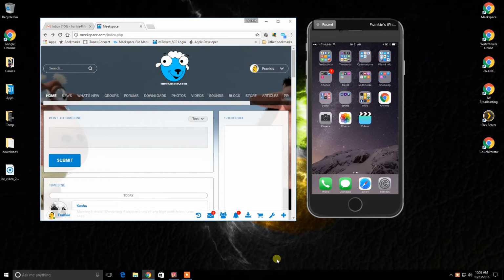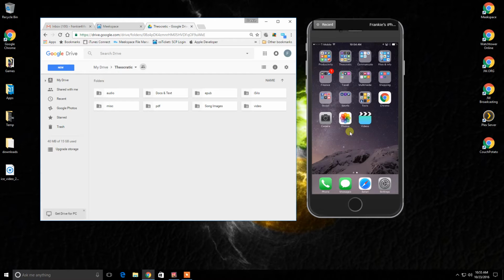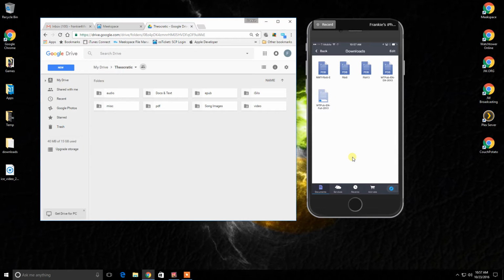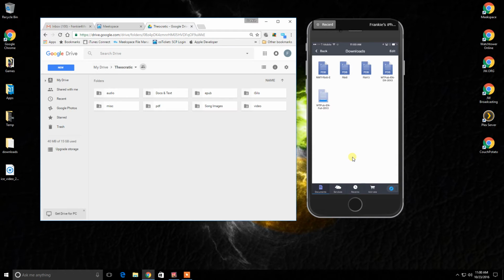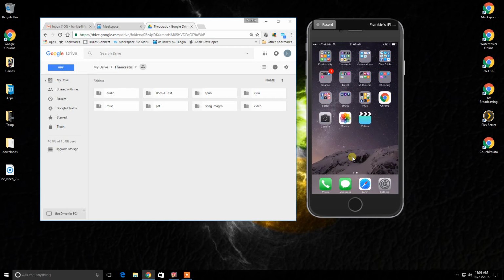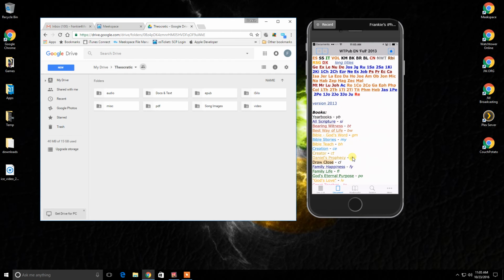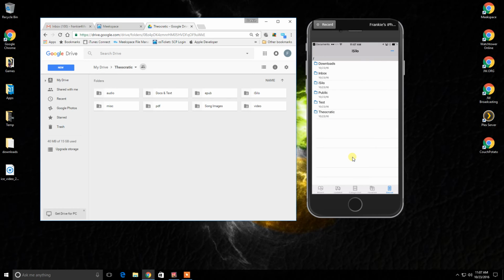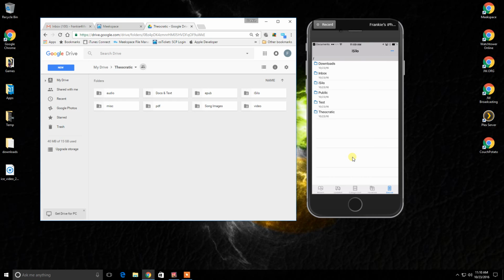Use Google Drive to get iSilo files on your Apple device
This video will show you how to use Google Drive and Meekspace Downloads to get iSilo files onto your Apple device.

I have disabled comments because I don't have time to check on them and respond. If you need further support or help please and create an account. Once you are a member you will be able to ask the community for help.

If you are not able to follow the directions to become a member you can use this link to ask for support: